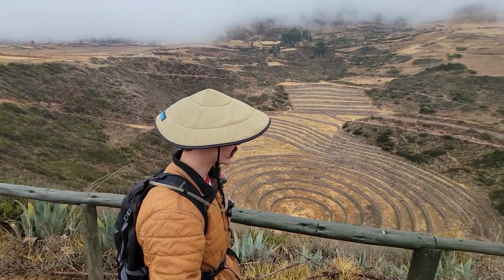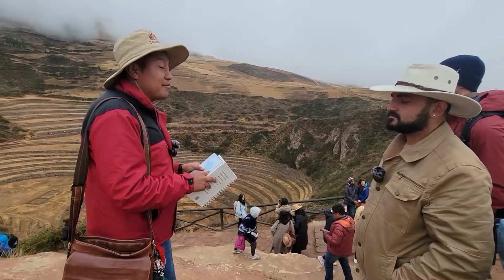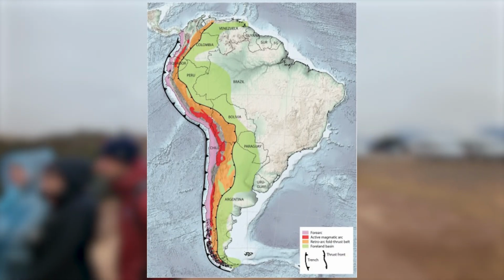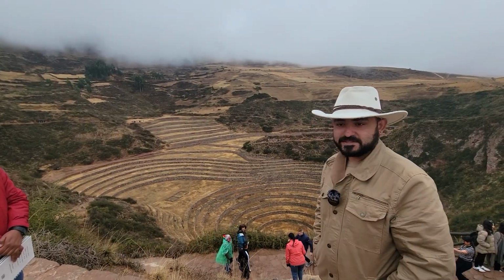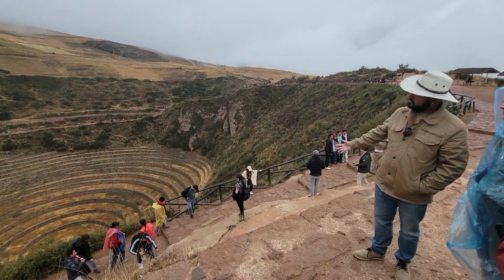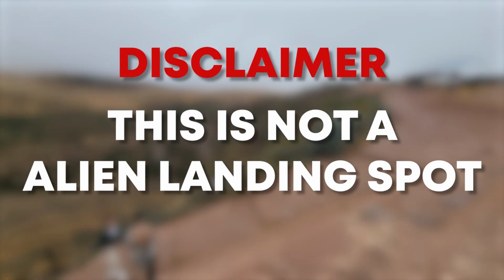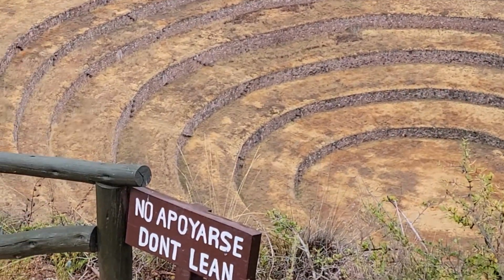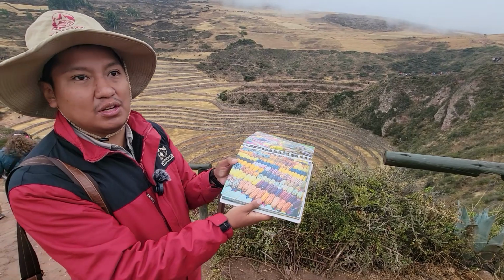MORAY Inca Agricultural Laboratory | Peru Tour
Venture into the remarkable world of the Incas at Moray, their Inca Agricultural Laboratory station high in the Andes.

This video reveals how the Incas used tiered circular terraces to acclimate crops from all parts of their vast empire, from the Amazon to the mountains. Moray's design allowed them to manipulate temperatures, humidity, and soil to breed resilient crops that could thrive in harsh conditions.

Discover how this ancient site shaped the agricultural success of the Inca Empire and what modern-day science is learning from their innovations.

Timestamps

00:00 – Introduction
00:10 – The Inca Agricultural Lab
00:20 – Genetic Selection
01:34 – 12 Rings of Moray
02:24 – Why the Inca Grew Crops at High Altitudes
03:15 – Inca Empire
04:07 – How Moray Functioned as an Agricultural Laboratory
05:01 – The Role of Selective Breeding and Acclimation
06:30 – Circular Terraces and Artificial Humidity Control
08:01 – How the Incas Imported Soil and Improved Crop Yield
11:13 – Masters of Agriculture
12:50 – Outro

My goal this year is to get to📈 5000 subscribers by the end of 2024! If you are interested in Real Estate, Lean Principles, Bettering your Life, Making life Easy, or are even the tiniest bit entertained, If you're not completely against it🤦🏽‍♂️, subscribe and I'd love to bring you along for the journey!

To the best of my knowledge, statistically the highest APY High Yield Savings Account at this time.

🛒💸Help the channel by shopping below! ⛔⬆️💰Doesn't cost you extra!
Great stuff I use to make my life easier! These are all products that I personally use or have tested, all purchased with my own money.

📚Reading is like exercising 💪for the mind🧠. Learn, grow then take action! Why? So you're an unstoppable force at your company or in life. Would it be ridiculous if you were in charge of your own life?

🍎📚💰📈Build Passive Income with these books:
Set For Life
Rich Dad Poor Dad
Never Split the Difference
Millionaire Next Door
Long Distance REI
Rental Property Investing
House Hacking Strategy
Extreme Ownership

🍎📚👷‍♂️🏭Hone your Lean skills with these books:
2 Second Lean

🧰🔨👷‍♂️Lean Tools/Stuff:
Kaizen Foam
Kaizen Marker
Milwaukee Packout System
Ryobi Starter Kit (Impact Driver, Drill, Sawzaw, Skill Saw)
Keep it Simple Drill Bit system

🎥Camera Equipment:
Sony ZV-1
Sony Vlogger
Gorilla Tripod
Tripod Ball Joint
Ring Light Phone holder with tripod
Lav Mic (Super important!)

📈Snag two free stocks on Webull! Open an account and get a free stock. Deposit $100 and get a second free stock(could value up to $1400).

Follow me on 📸Instagram @hillbillymillionaire